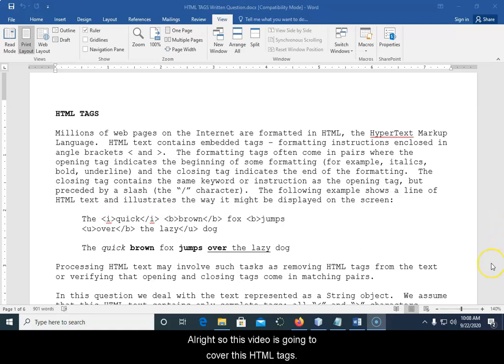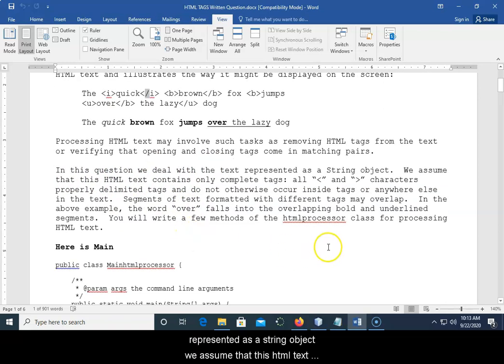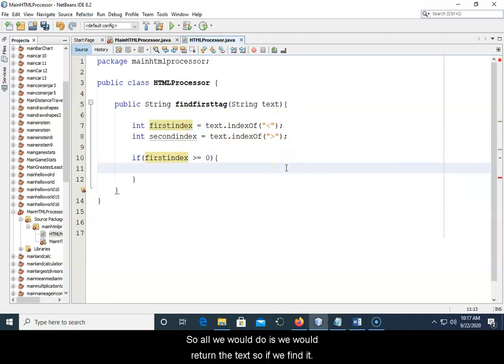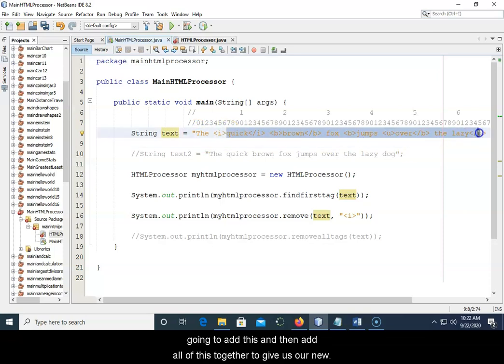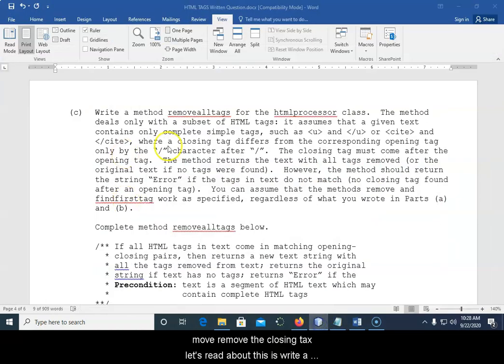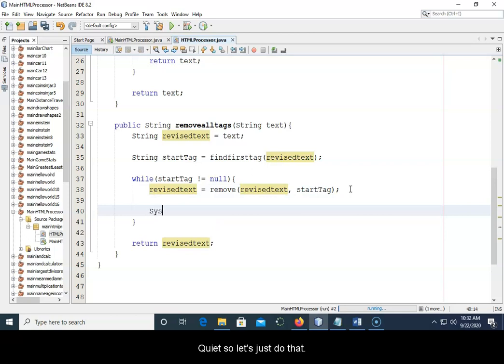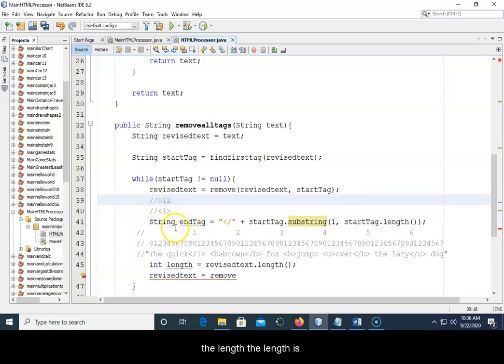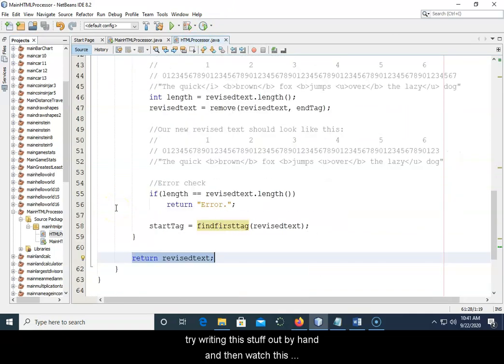JAVA - Lesson #119 - APCSA - HTML Tags Processing Free Response Question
In this video I demonstrate the HTML Tags Processing Free Response Question.  For this program I write a few different algorithms that find the first String inside a String, remove the first String instance inside a String, and